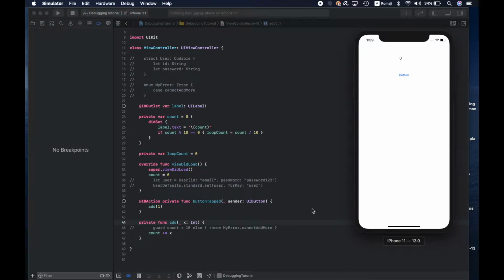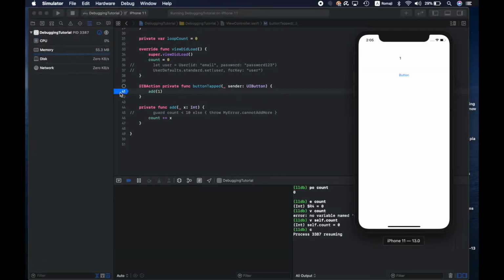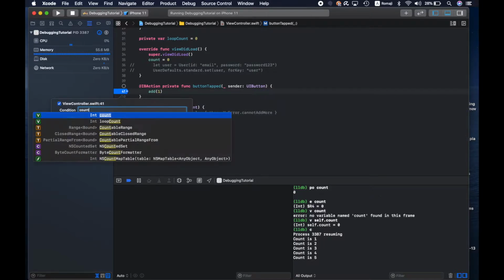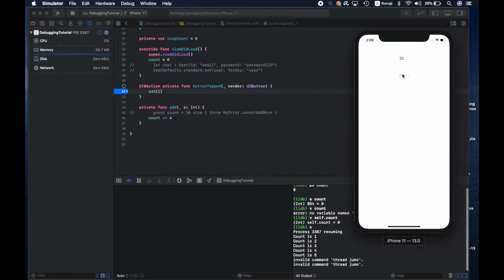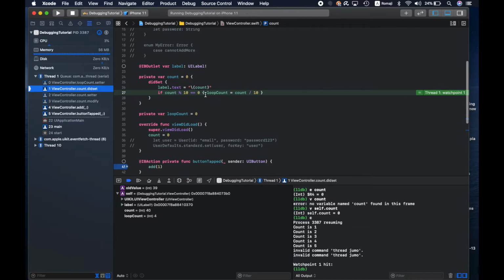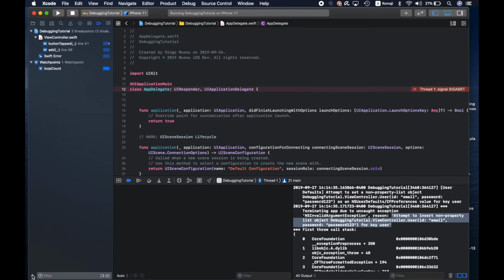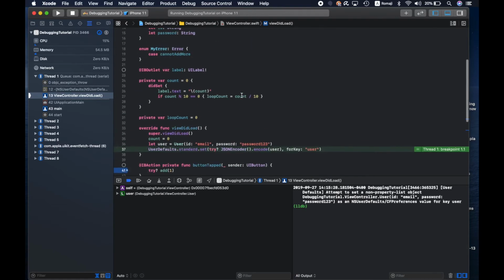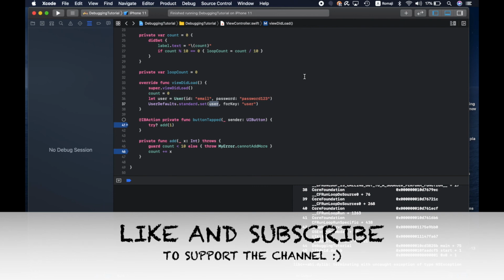Xcode debugging Tips that will improve your Bug Fixing efficiency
Learn Breakpoints tricks in this Debugging Series video, such as skipping lines, logging, catching hard to debug crashes, and others.

0:18 Adding Breakpoints
0:35 Different ways to get a variable or property value
1:15 Using breakpoints to log instead of print()
2:18 Speak messages or play sounds instead of difficult to find console logs
2:50 Add conditions to stop the app only when you want
3:30 Ignore the first few passes if you know they are useless
3:55 Fix your code without rerunning the app by skipping lines and adding different code
5:10 Use Watchpoints to know when properties are being modifed
5:50 Check thread to see what methods were called up to this point
6:05 Create Swift Error Breakpoints to stop when errors are thrown of catches
7:15 Create Exception Breakpoints to debug crashes with not helpful hints
8:48 Fixing UserDefaults crash
9:37 Customize Xcode behaviour when debugging so you don't loose track of what you were doing